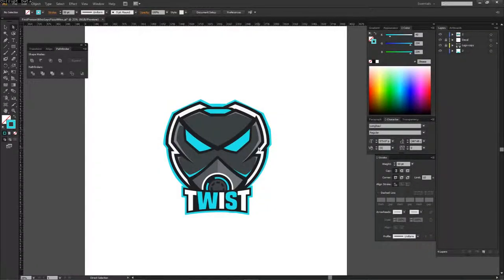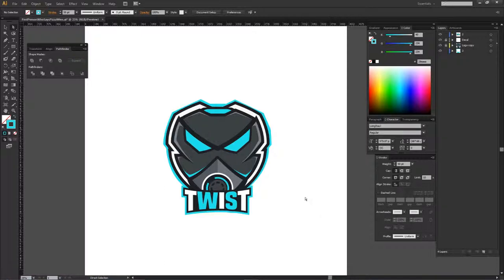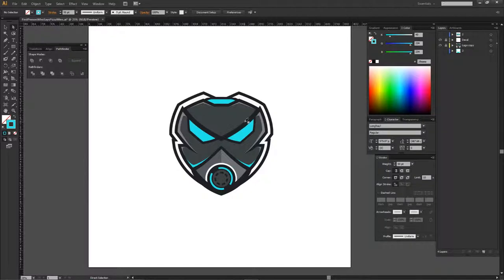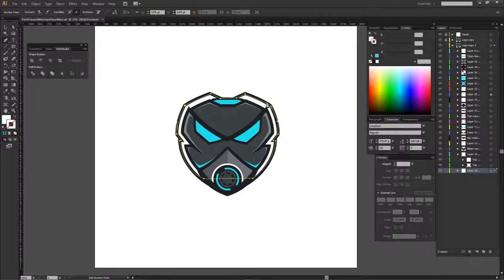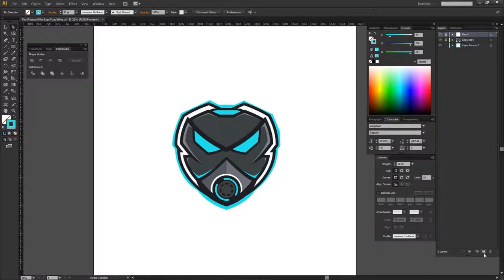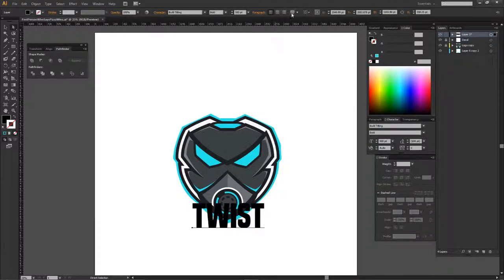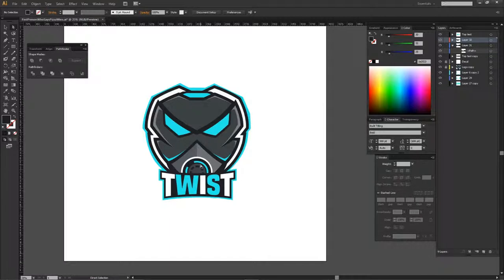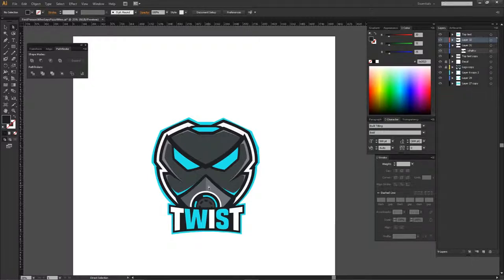How to create a Proportional Logo By Adobe Illustrator CC.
This design is very simple. you can make this logo by adobe illustrator.